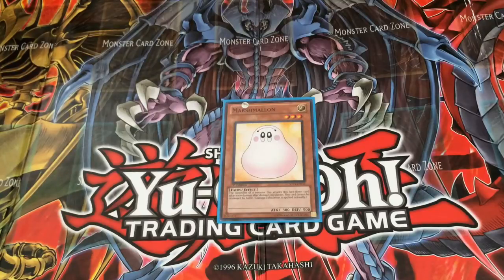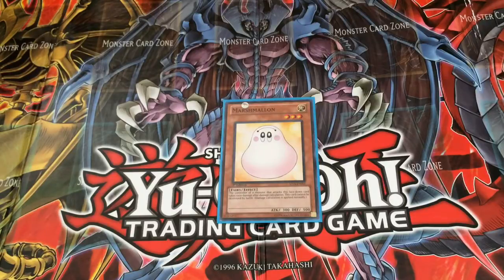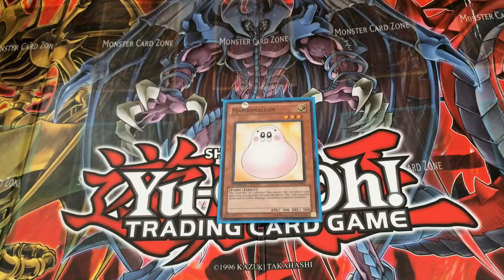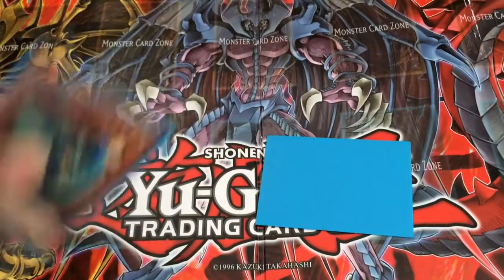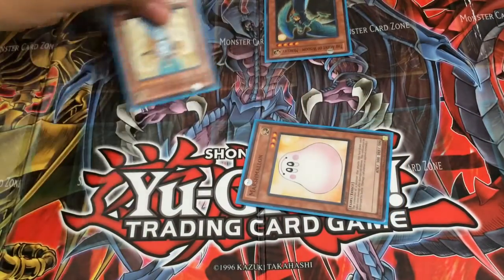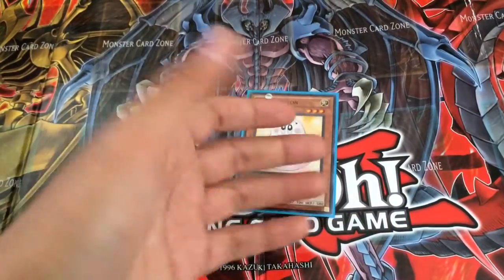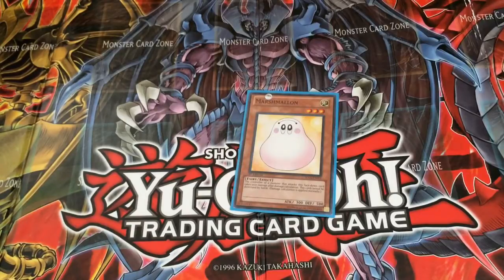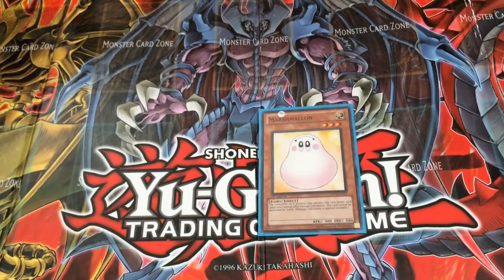Yu-Gi-Oh Card Explanation (Marshmallow)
Recommended this card for fairy deck or any deck that's for defense. Hope this video helps. Dark World Yugioh. Out!!!